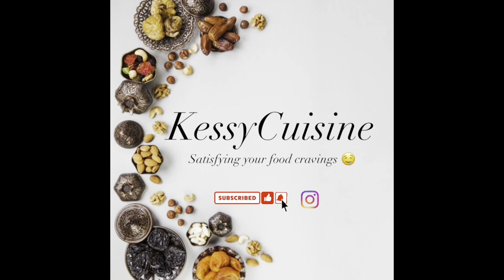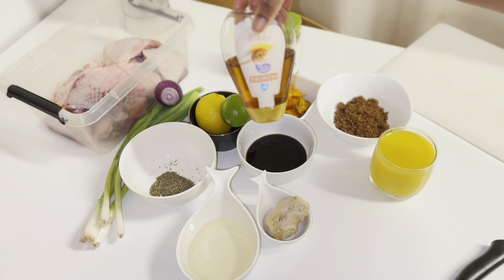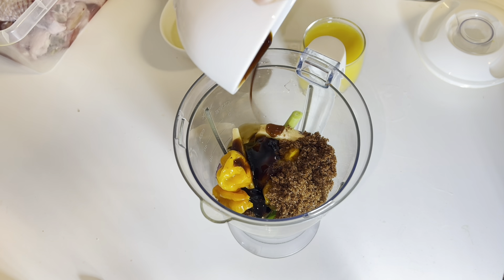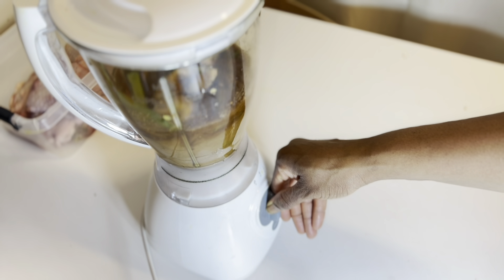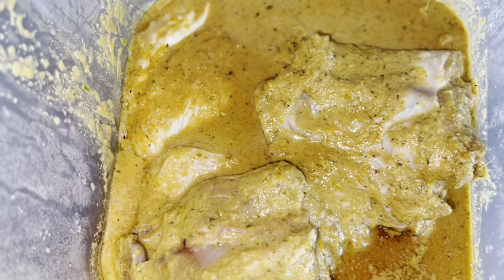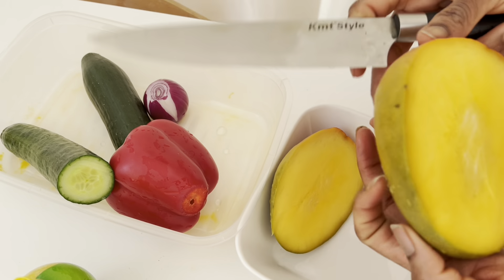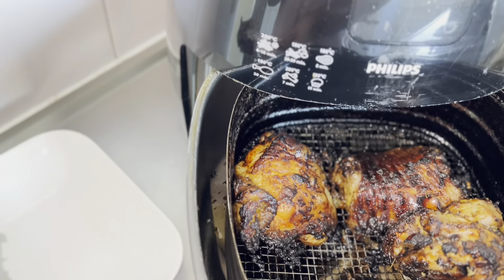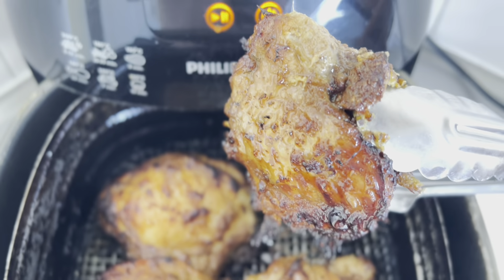Add Some More Flavor To Your Food Menu With This -Jerk Chicken and Jerk Turkey Recipe -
Are you tired of cooking the same meals every day? Why not try something new with Kessy's Cuisine! We're here to help satisfy your cravings with our delicious and easy-to-follow jerk chicken and turkey recipes. Whether you're new to our channel or a long-time viewer, we're glad you're here. Our recipes are perfect for anyone who loves bold flavors and wants to try something new in the kitchen.

At Kessy's Cuisine, we're passionate about creating meals that are both delicious and easy to prepare. Our recipes are perfect for busy individuals or anyone who wants to try a new and exciting dish. We believe that cooking should be fun and enjoyable, and that's why we're here to help you every step of the way.

So join us today and let's get cooking! We'll show you how to make flavorful dishes that will impress your family and friends.

0:00 intro
0:53 welcome back
2:04 listing items
4:30 marinate making
5:10 marinate chicken
7:30 Air fry chicken
8:09 Mango salsa
9:45 Check out Turkey
11:25 serve
12:04 The end